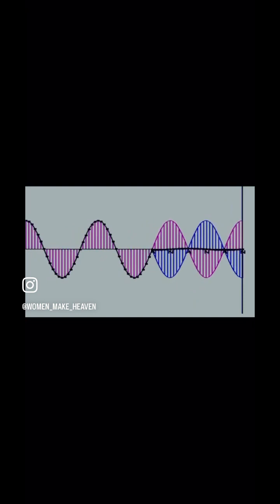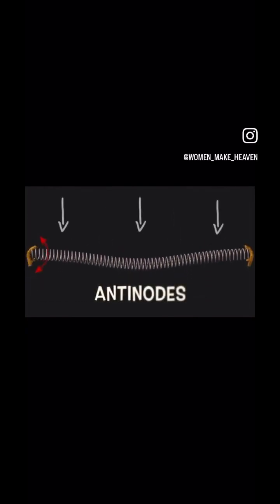Women Hearts creates Reality January 4, 2024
Women. In the video. The black platform represents earths magnetic feild- the sand represents atoms- and the harmonious tunes/frequencies represents the magnetism/soundwave of the earth. Women. Your hearts does this very feature that’s being displayed. Women you are God. Yes God. You can procreate with no man and your hearts create reality.